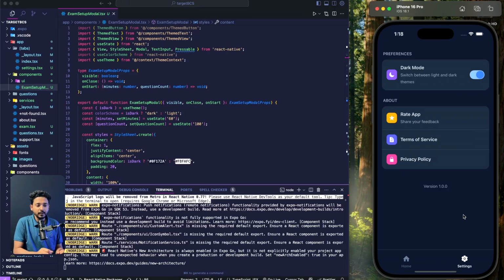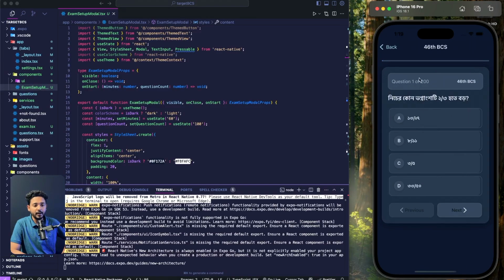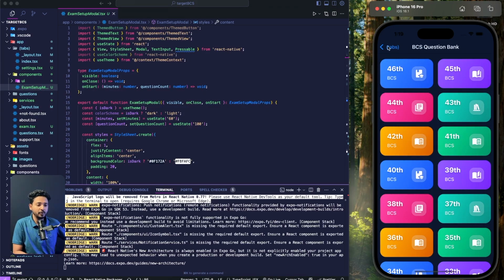How to build android , iOS even anything using AI | Cursor ai tutorial | Fazle Rabbi